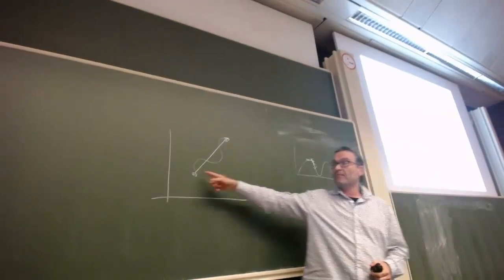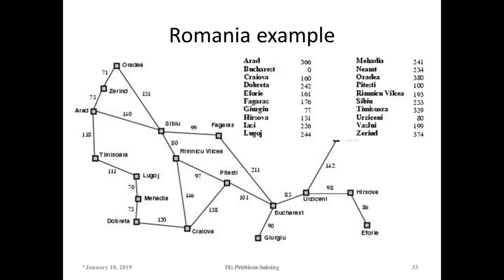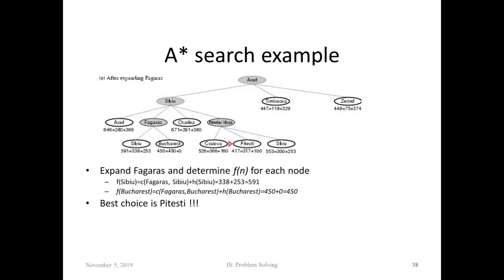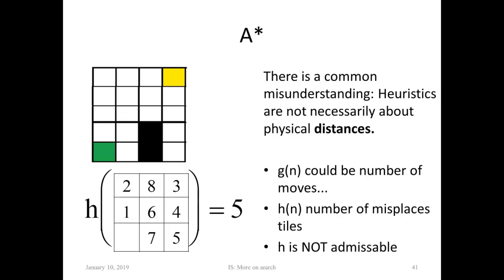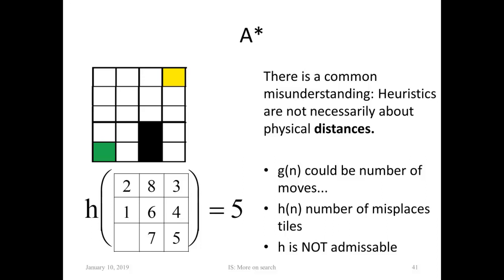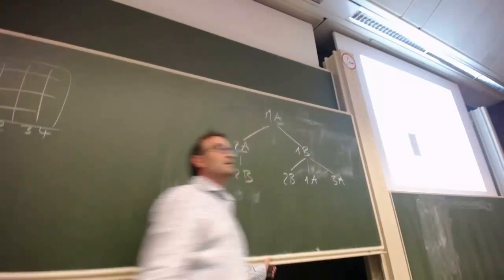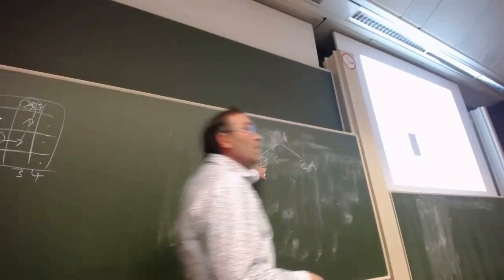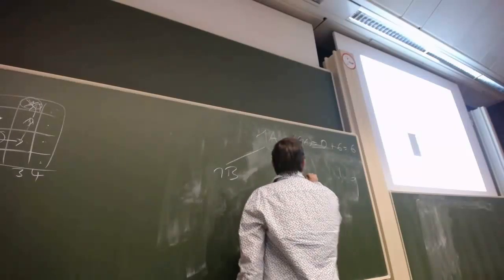Intelligent Systems Lecture 3 part 2.2